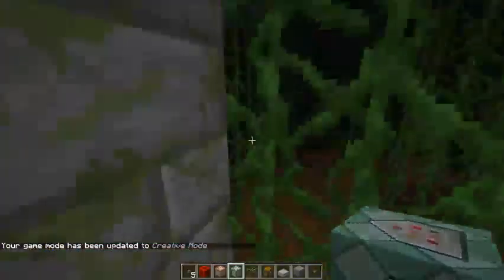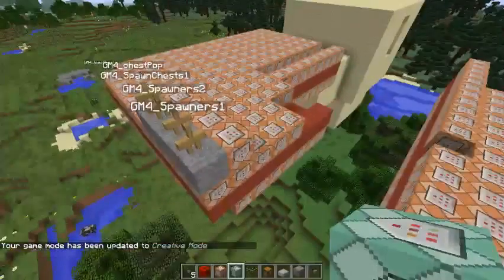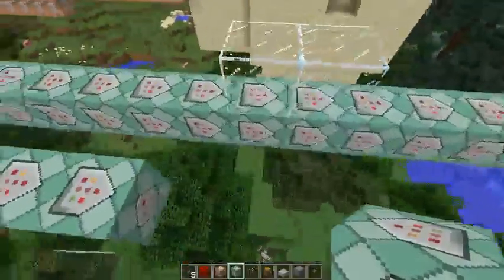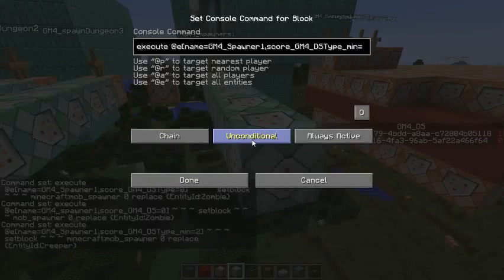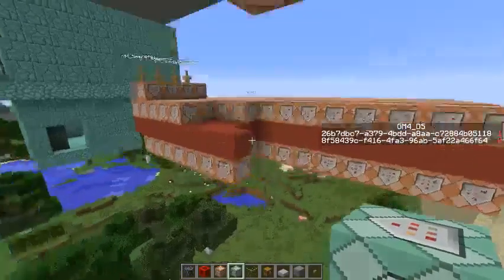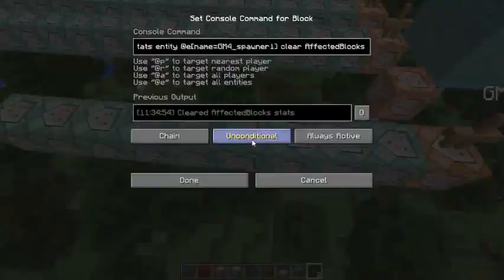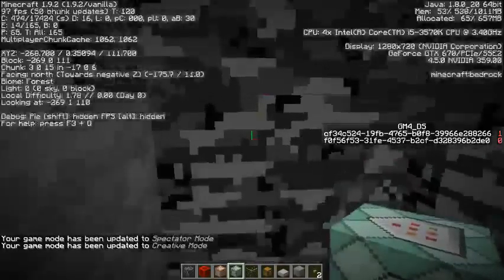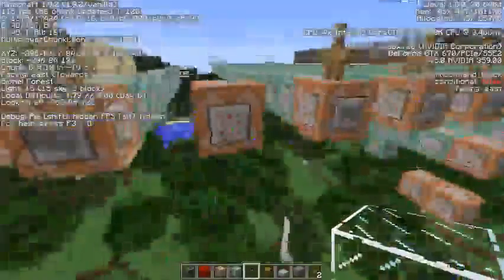Inside The Module Stream 15 - Converting Custom Terrain - Gamemode 4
I'm livestreaming the updating process of Custom terrain from 1.8 to 1.9 on Beam ) at the moment and uploading the livestreams here so you can learn a bit more about how custom terrain in general works!

This is an unedited stream upload so it's not as neat and compact as a regular video, and my stream quality isn't great cos of my Internet, but the video's here if you want it!